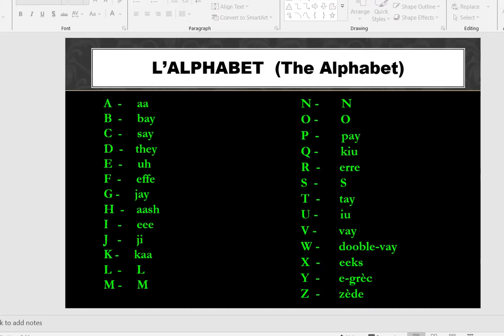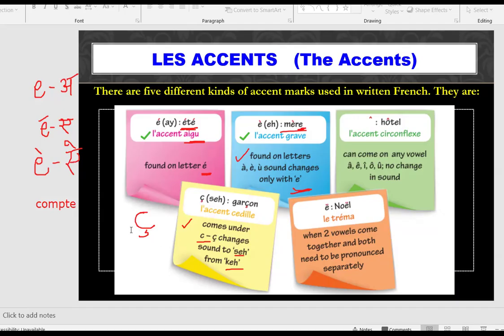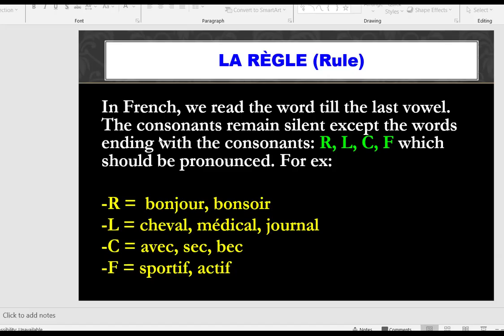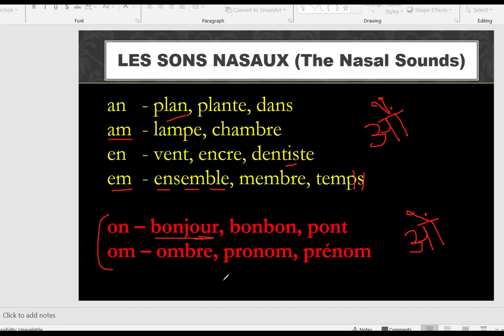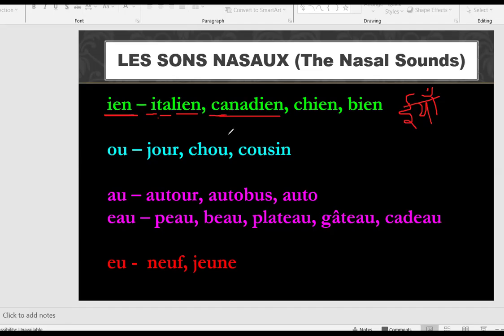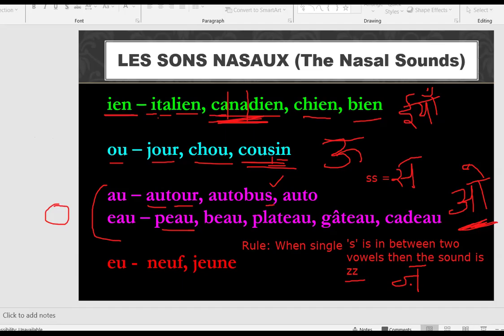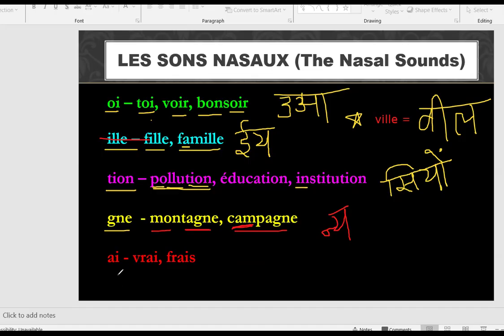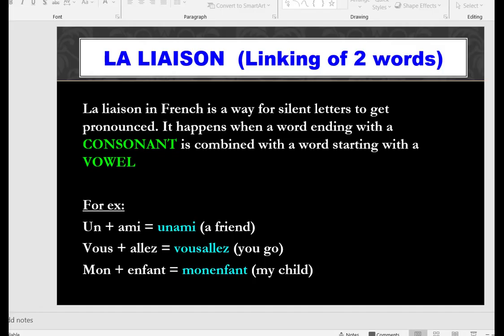June Class-2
Learn French for Canada: Get NCLC 7+ and Accelerate Your Immigration

Are you preparing for the TEF or TCF Canada and aiming for an NCLC 7 or higher to boost your CRS score and get Permanent Residency (PR) in Canada through Express Entry?
Then you're in the right place. Welcome to "Learn French with Shivani" – the channel that turns your frustration into success.

My name is Shivani Jain, and as an expert TEF/TCF Canada coach, my sole mission is to give you the tools, strategies, and confidence you need to pass your exam and achieve your dream of immigrating to Canada.

On this channel, you will find:
- Targeted strategies for each section of the exam (Listening, Reading, Speaking, and Writing).
- Tips and "formulas" to improve your pronunciation and fluency, essential for reaching NCLC 7+.
- Clear and practical lessons to overcome difficulties and avoid common mistakes.

With my background (M.A. in French, DALF C1) and my experience as an author and editor of French textbooks, I guarantee high-quality learning designed specifically for getting your PR.

Personalized Coaching Services:
I offer specialized courses and workshops to prepare you intensively and help you get the score you deserve.
- TEF / TCF Canada Exam Preparation
- Spoken Courses to improve your fluency
- Writing Workshops to master written expression

Shivani Jain
TEF TCF Canada Expert Coach